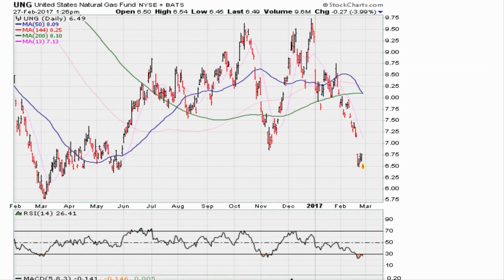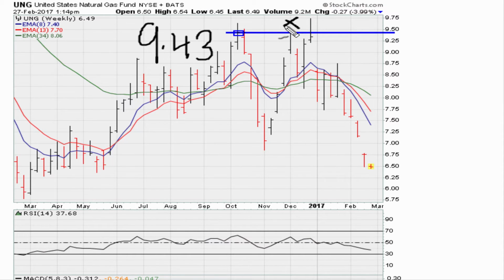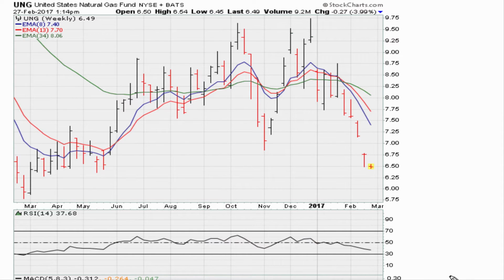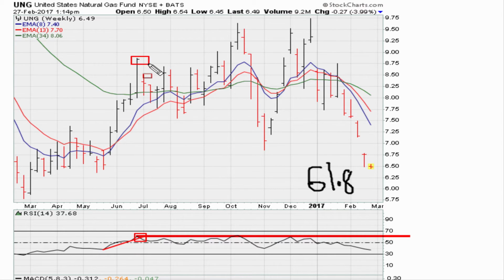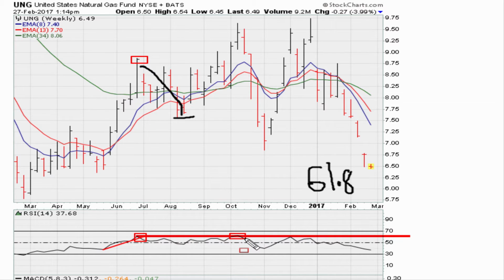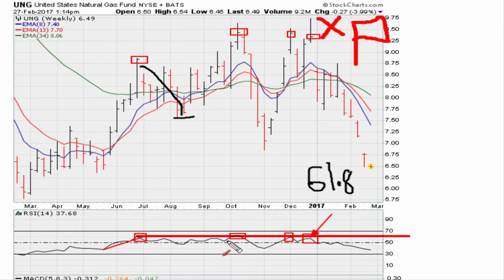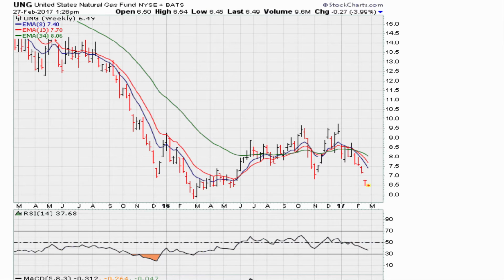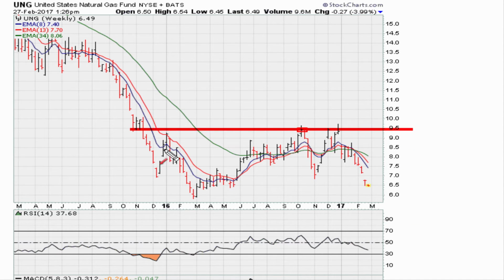Daily 2-Minute Chart Study #395: Multiple Negative Visual Cues & Clues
We look at the consequence of failed price breakouts, Uniformity resistance, negative divergence, 61.8 rejection, 30.9 RSI trap and much more.

$DGAZ $USO $UNG $KOLD

stock picks
technical analysis
list of penny stocks
stock options
best shares to buy
top stocks to invest in
best stocks for 2014
best stocks to buy in 2014
best stocks to invest in 2014
penny stocks list
dividend paying stocks
stock market prices
stock news